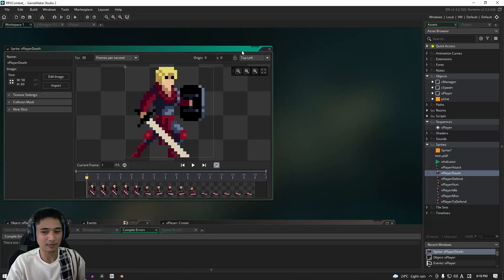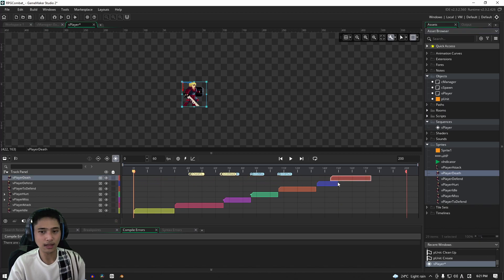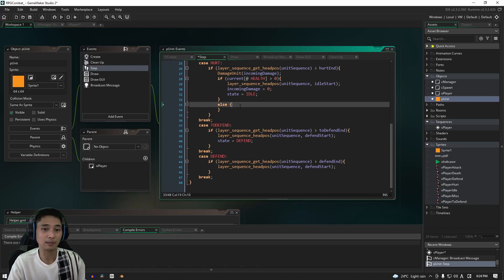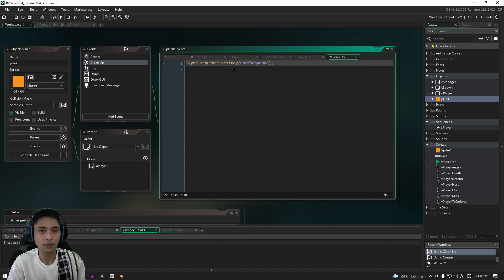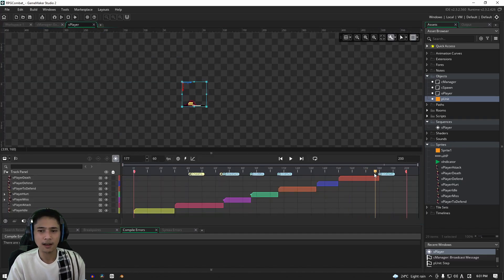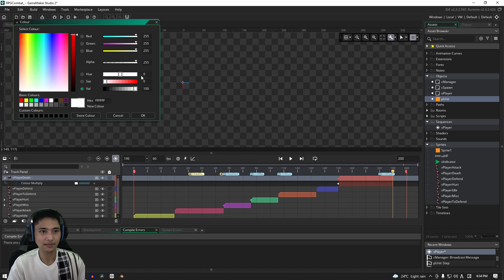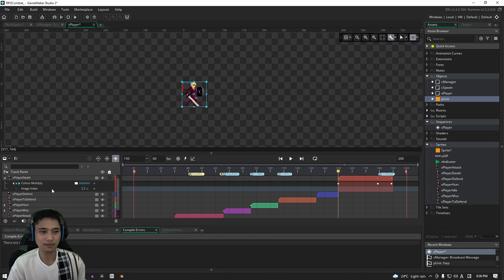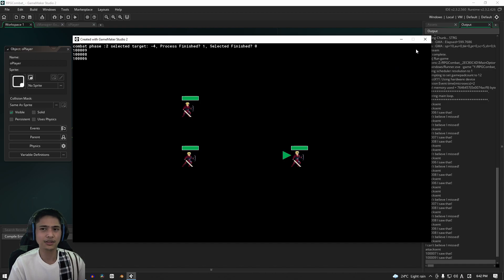[GMS2] Make a Turn-based RPG Combat System in GameMaker Studio 2 (p.23 Unit Death)| FunBox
**Trying a new format here**
Let me know if it works in the comment section below!

Finally, our turn-based rpg now has units actually dying! GameMaker Studio 2.3 (GMS 2.3 and later) has, of course, sequences, and we're going to use it to add a broadcast, plus have units do stuff too.

The death system is fairly straightforward. But, to add a but of visual flair (is it even?) I've added in an extra section that is completely optional.

As you can imagine, a turn-based rpg will look unique for everyone so if you have your own death animations, great! If not, you can follow-along here with me to get at least a basic animation set up.

Timestamps:
00:00 Intro
01:33 Add you death animation
02:18 Add to sequence
02:40 Add a new broadcast
03:03 Game Manager
03:29 pUnit create event
03:47 step event - HP check
05:57 new object state
06:44 clean up event
08:01 oPlayer new code
08:50 test code
09:18 remove debug code
09:37 END programming section
09:54 Optional section intro
11:00 Extend animation time
11:38 Add color multiply
14:33 Complete color multiply
14:52 Add Image Index
15:31 Complete image index
16:23 Testing
16:43 Adjustments and code fix
17:25 Final test
17:45 Outro